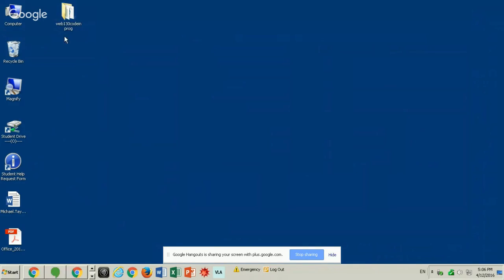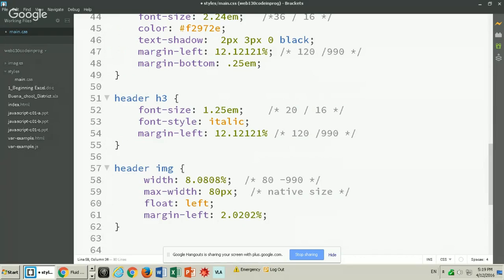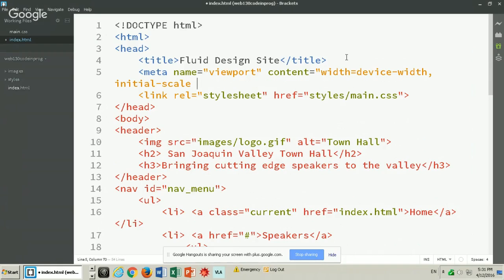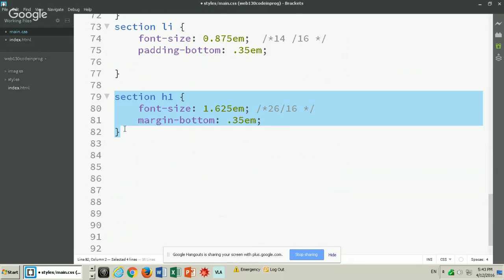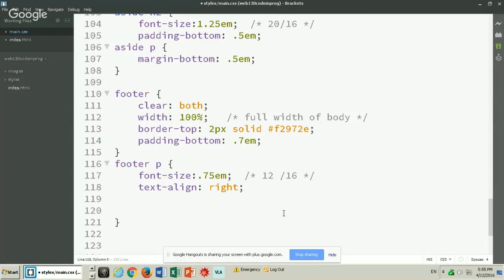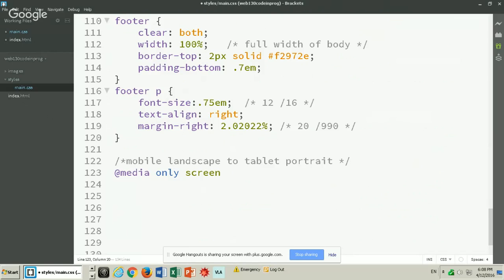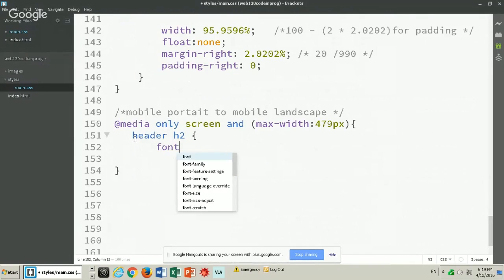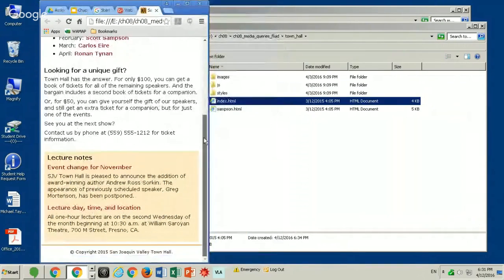Web 130 Web Auth 3